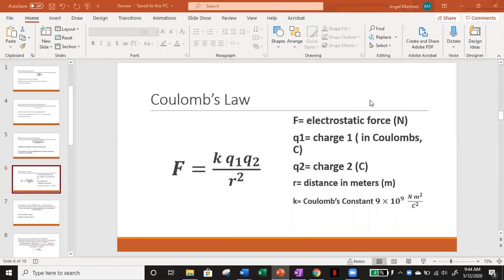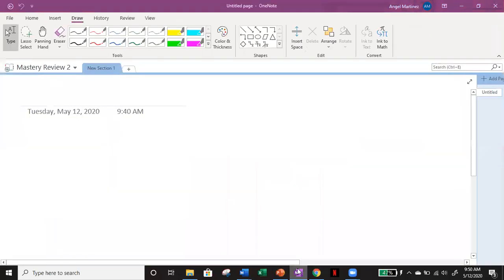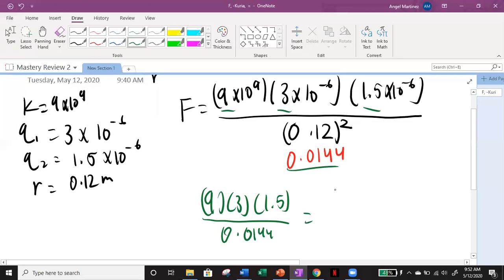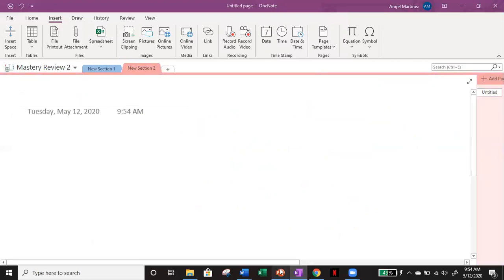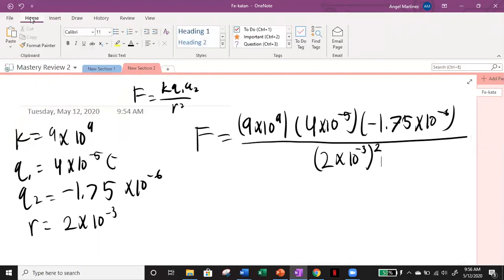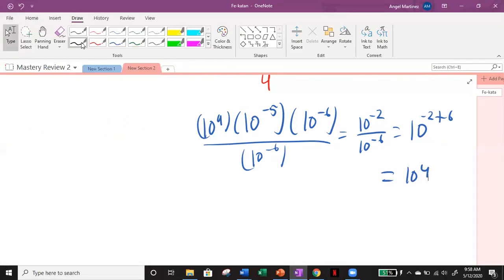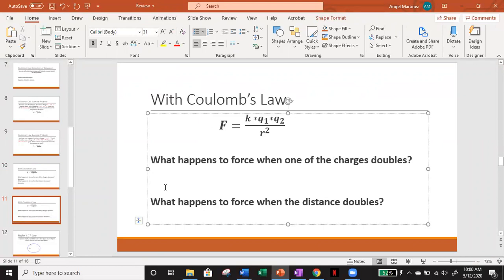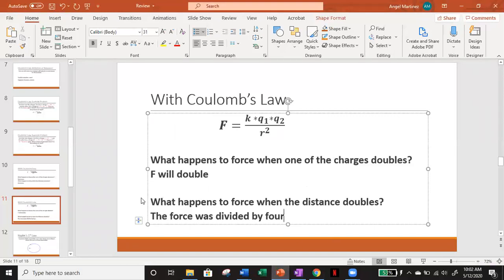Coulomb's Law Review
This is a video review for Coulomb's Law definition, calculation and explanations. You only have to watch this if you plan to take the retake quiz for Coulomb's Law.